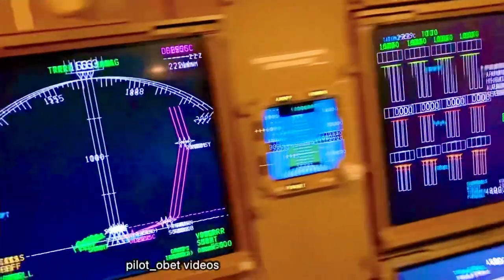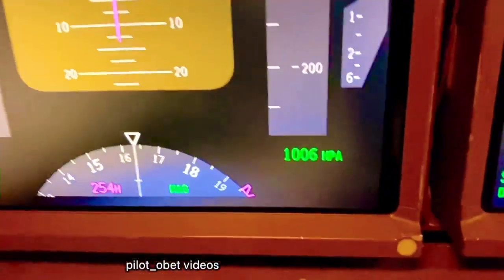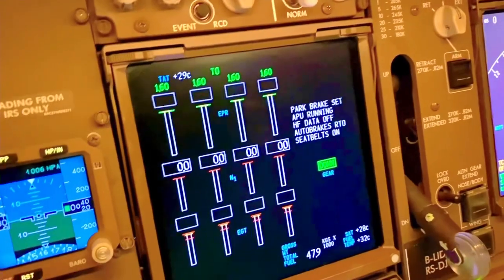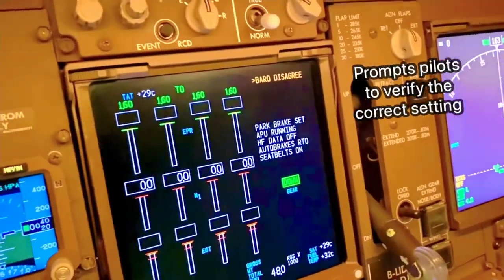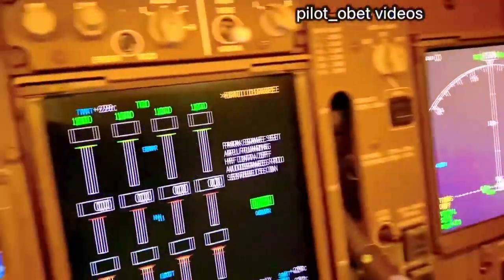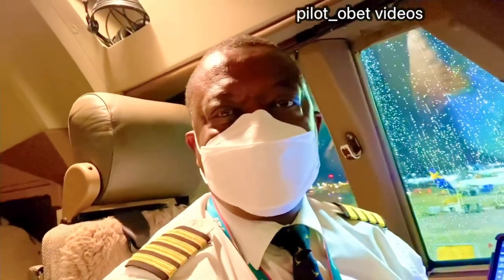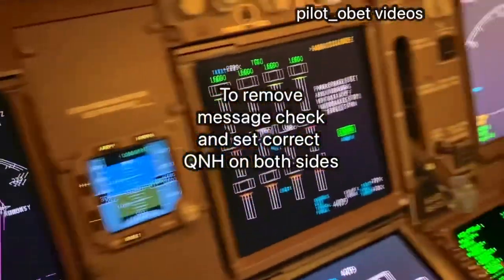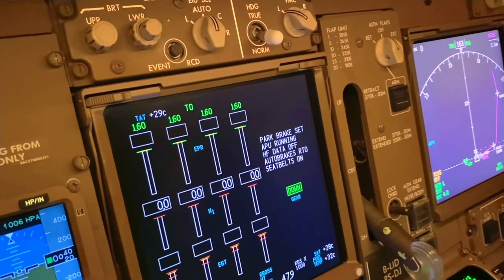Boeing 747 ‘BARO DISAGREE’ message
Hello everyone, how do you do. One of the very first items we check before flight are the aircraft altimeters to ensure we will get correct altitude readings. Importantly, we have to verify that there is a tolerable difference between the Captain side altimeter and the First Officer. Since we now fly in RVSM (Reduced Vertical Separation Minimum) airspace, we must also ensure the readings are accurate when related to the airfield elevation. In this quick snippet, I show you the message we get if there is a difference between the Captain’s setting and the First Officer. BARO DISAGREE message appears as shown. (BARO is short for BAROMETRIC)- as in related to Barometric pressure. The message normally appears in 1 minute but certainly within 2 minutes. It prompts pilots to verify the QNH by checking ATIS or ask ATC for latest altimeter setting. The clip is clear enough and I hope it makes sense.